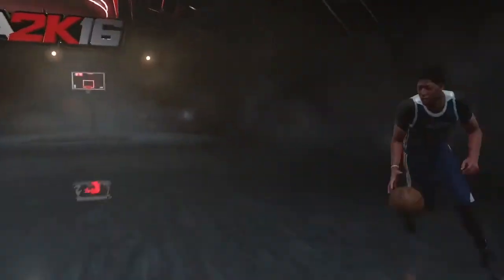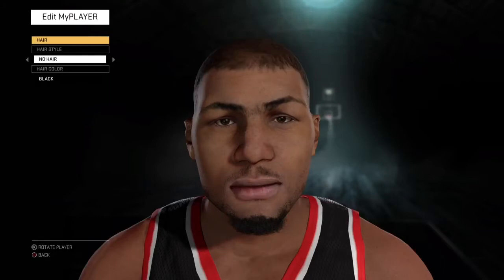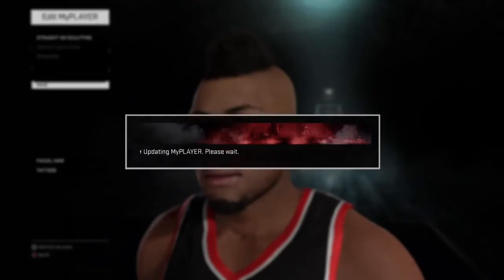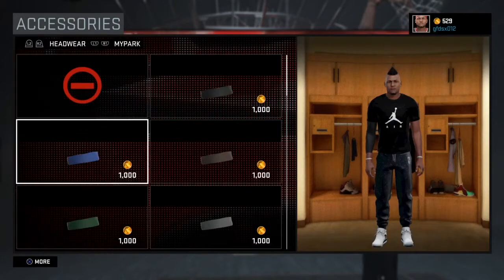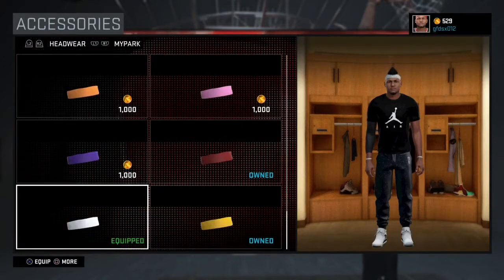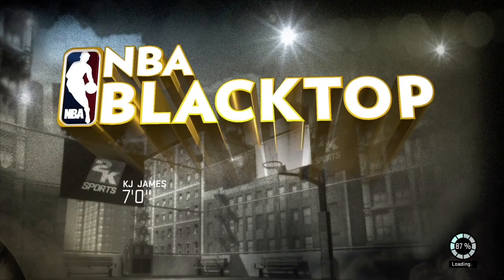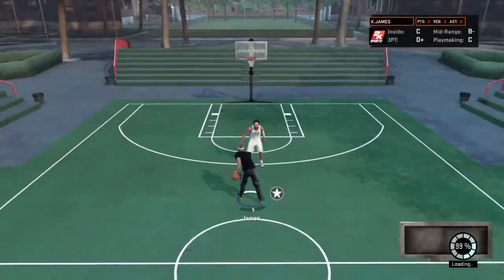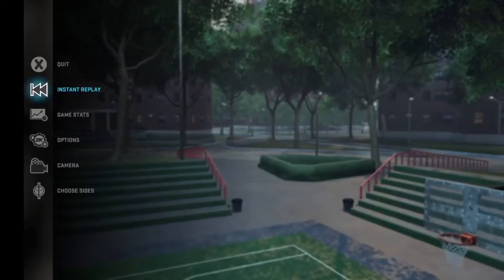How to get the Russell Westbrook mowhawk in NBA 2k16!Best mowhawk in the game!!!